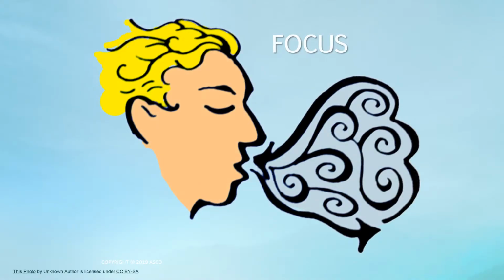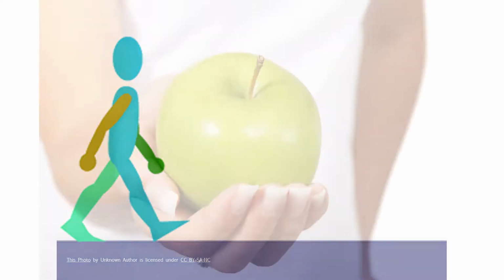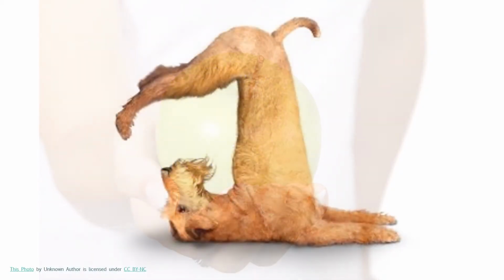The 3 Essential Features of Mindfulness Practice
This video provides both theory and practice in practicing secular mindfulness.  It highlights three key aspects of mindfulness practice:  focus, open monitoring, and a nonjudgmental and curious attitude.  Viewers are led through three short experiences of mindfulness to help illustrate each of these key features.